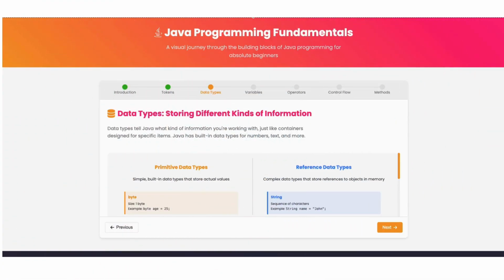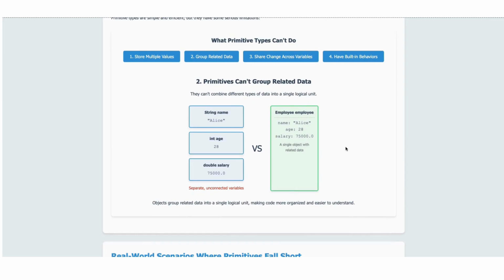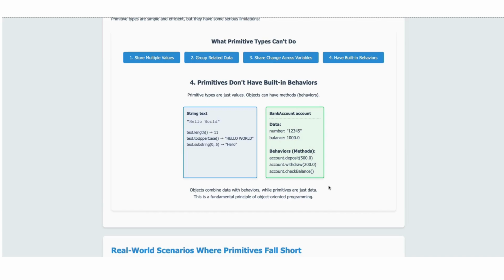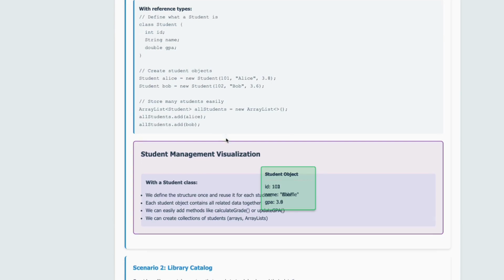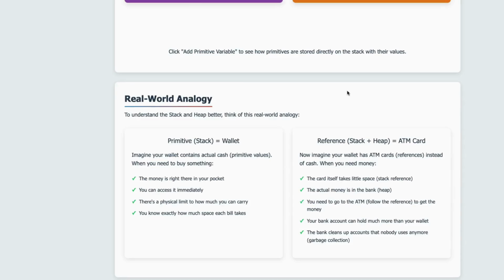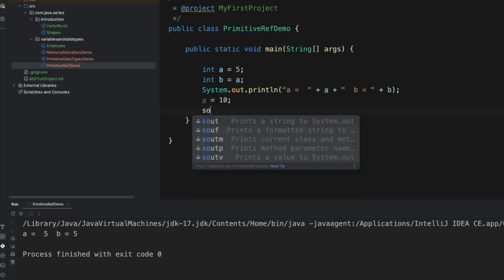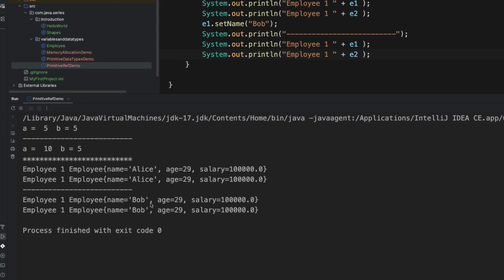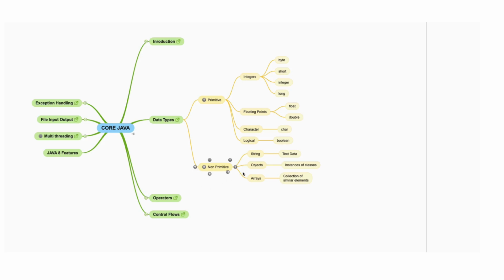Java Data Types Explained Visually | Primitive vs Non-Primitive Made Easy for Beginners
Struggling to understand Java data types? In this beginner-friendly video, I break down Primitive and Non-Primitive data types in Java with simple real-life examples and visuals. Whether you're new to coding or brushing up your skills, this is the easiest way to master Java fundamentals.

👉 Topics Covered:

Primitive vs Non primitive

Non-Primitive Types (String, Arrays, Classes)

Visual comparisons & use cases

Tips to remember them easily

🎓 Perfect for:

Java beginners

SDETs and Manual Testers moving to Automation